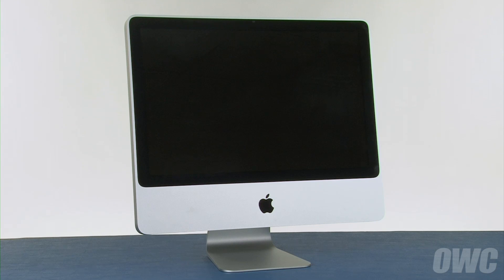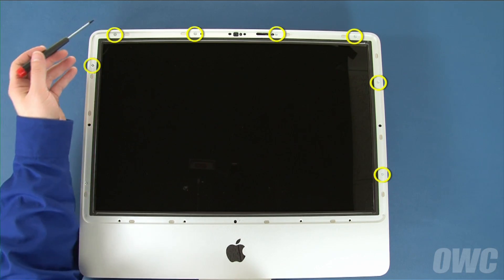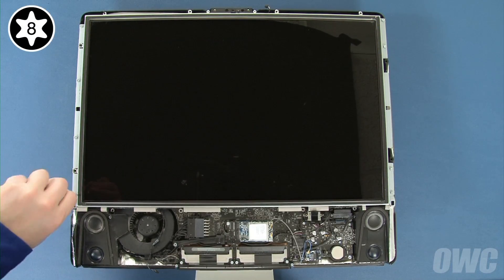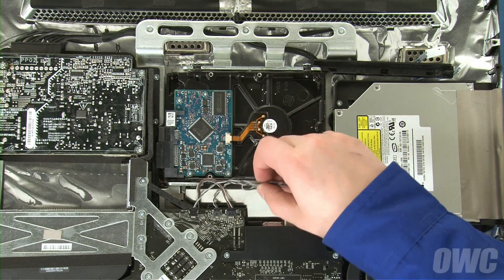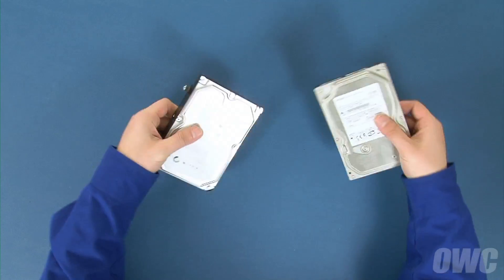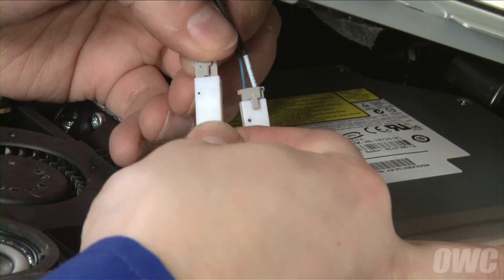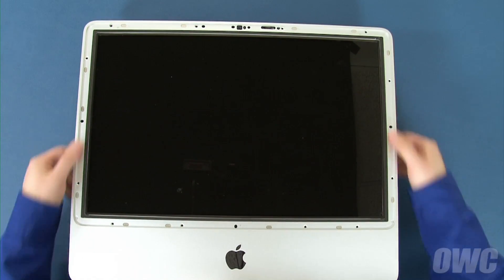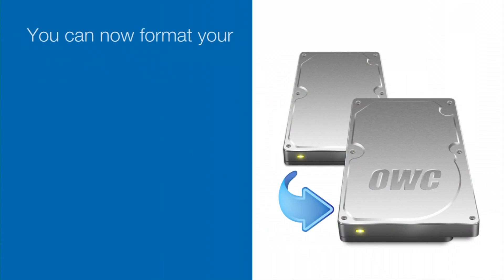20-Inch iMac (Early 2009) Hard Drive Installation Video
OWC's step-by-step video of how to install a hard drive in the 20-inch Apple iMac (Early 2009). Model ID: iMac9,1